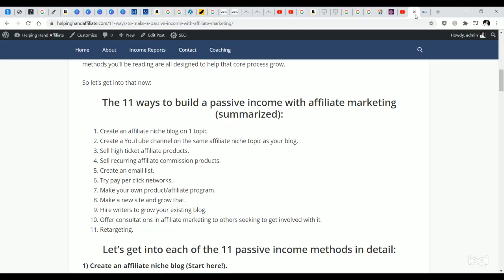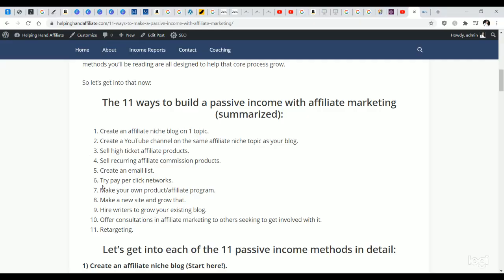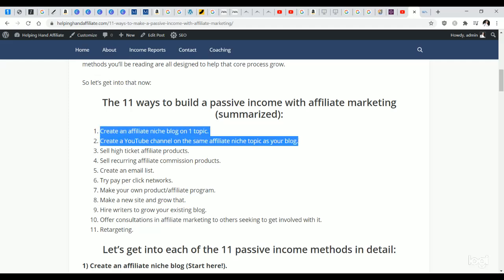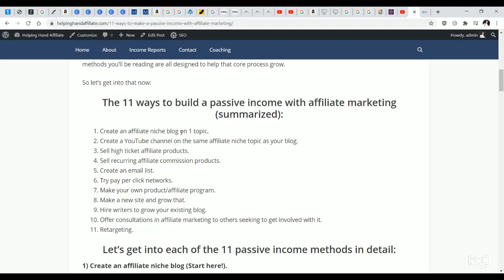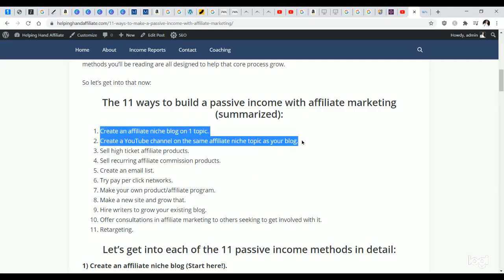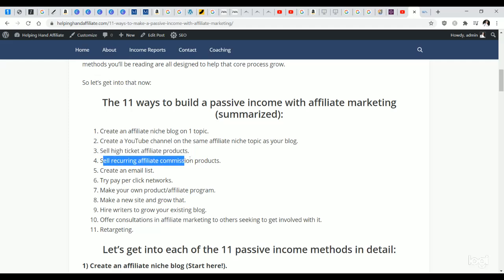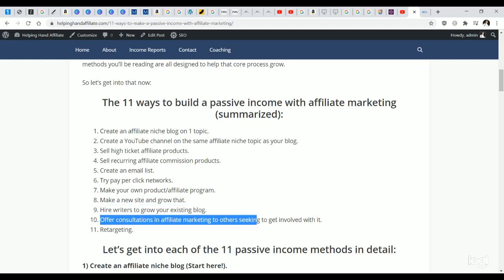How to Build Passive Income With Affiliate Marketing Explained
Learn each method of building a passive income with affiliate marketing here (and get started too)